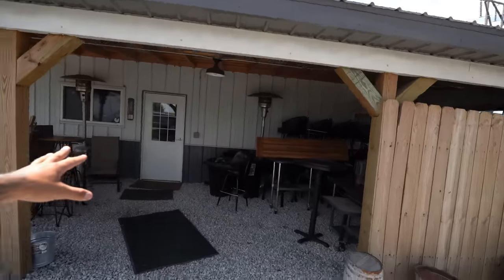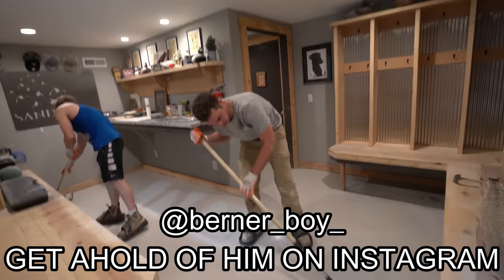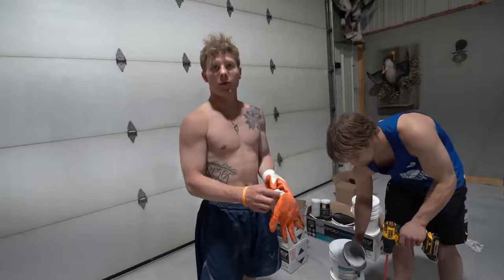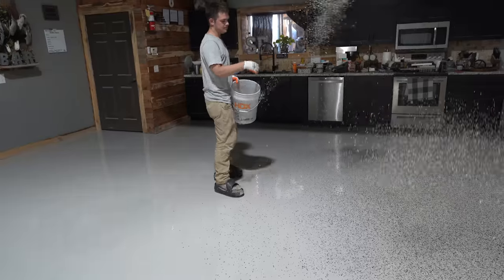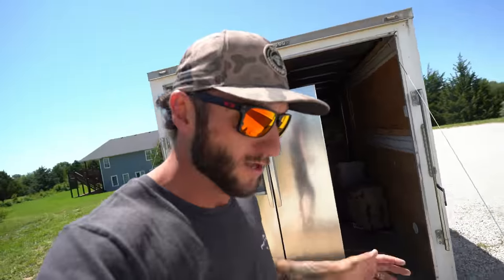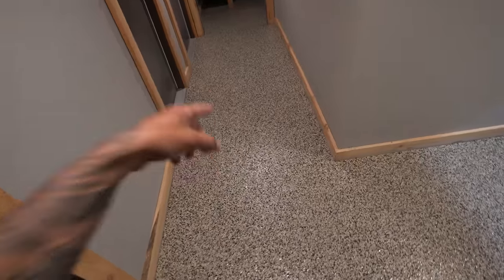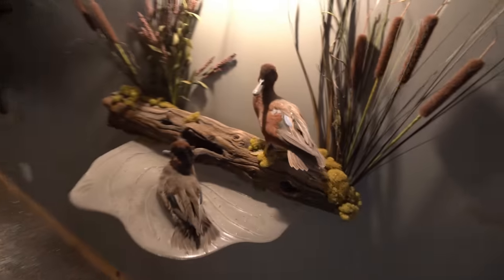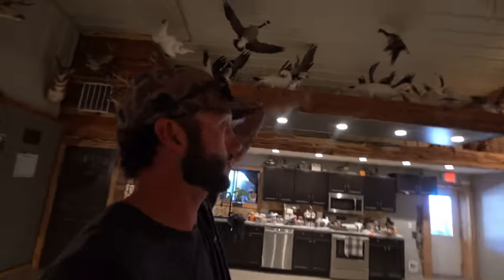Pouring EXPENSIVE Epoxy Floor in My Hunting Lodge and Giving Away a Free Hunting Trip!!